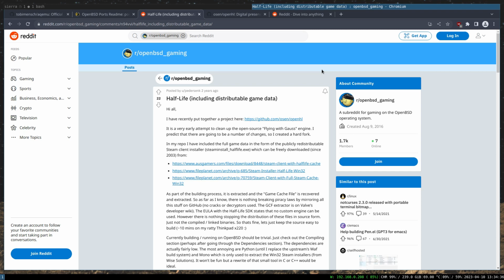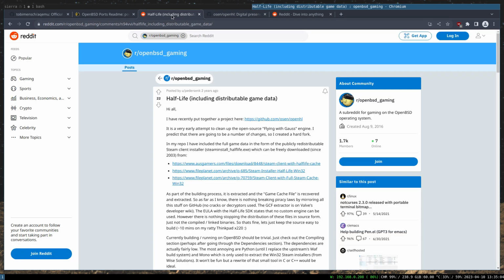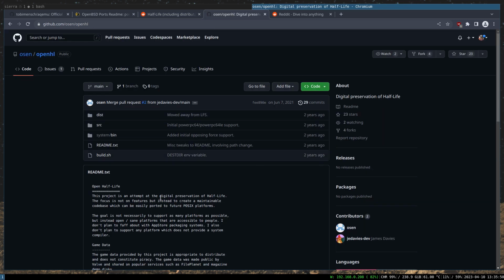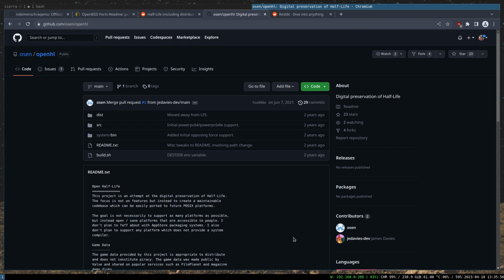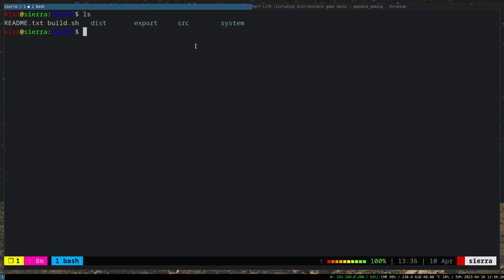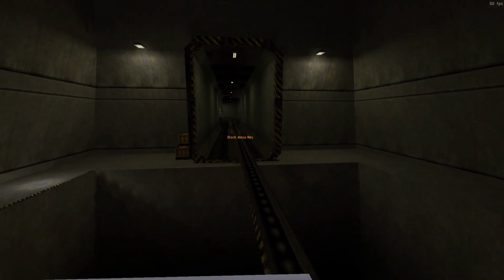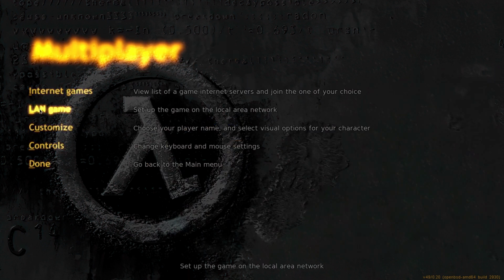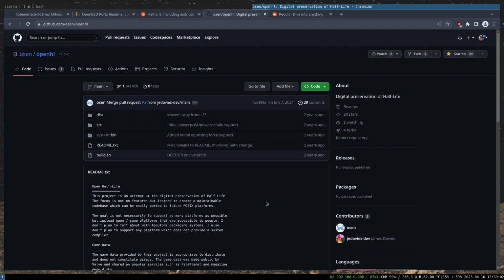From Zero to Half-Life: running the game on OpenBSD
If you're an OpenBSD user and a Half-Life fan, you'll be happy to know that there's a fantastic port available that compiles and works like a charm. The best part? It requires no additional configuration besides pre-installing dependencies, and the repository is super clean and contains all game data.

All thanks to Karsten/Pedersenk/Osen for making this possible.